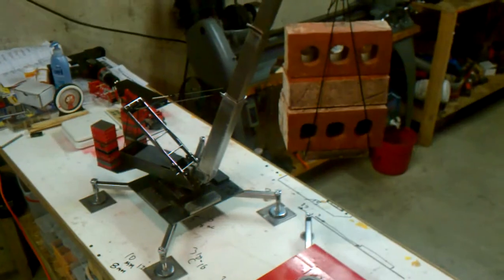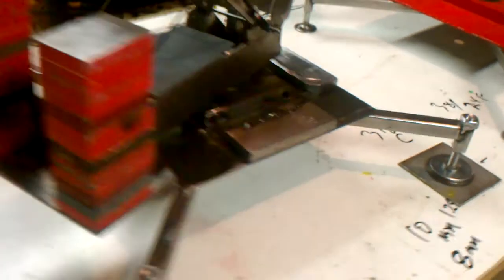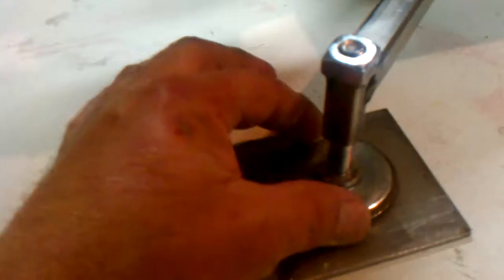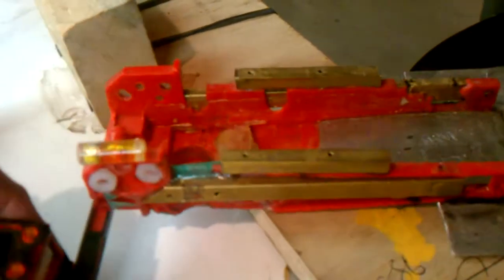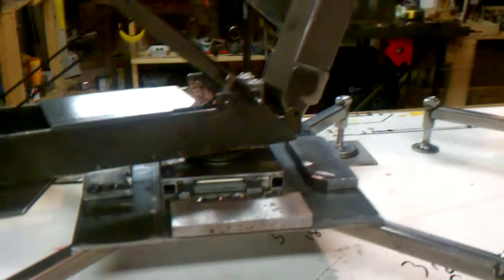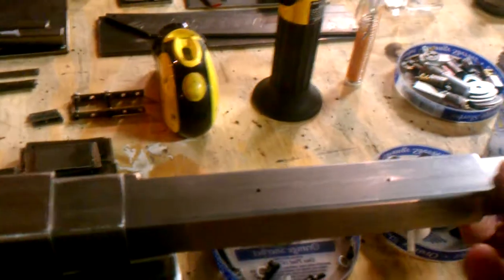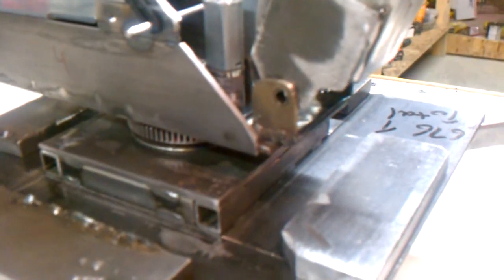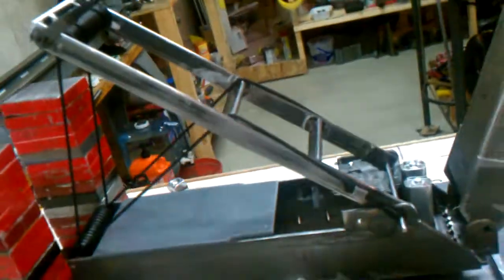C&G 2000-TB prototype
25 lb total crane weight [ 1560 tons ]  ,, 11 being counterweight [ 676 tons ],, picking 16 lb [1017 tons ]  boom 140 ft